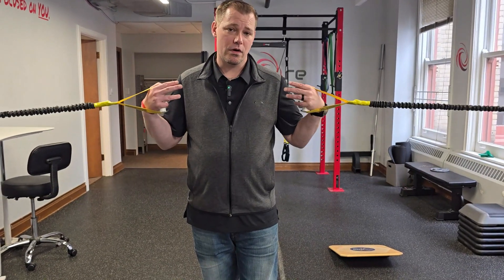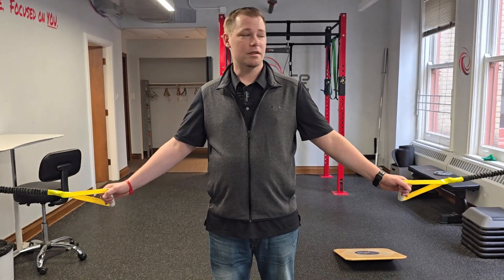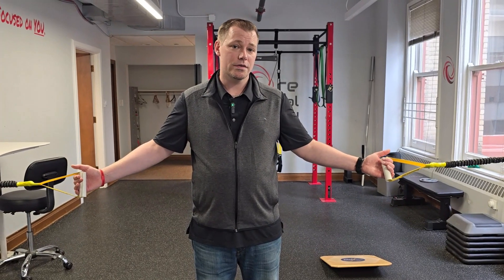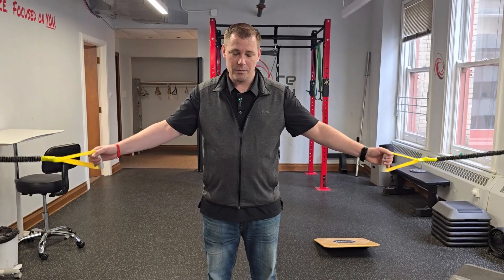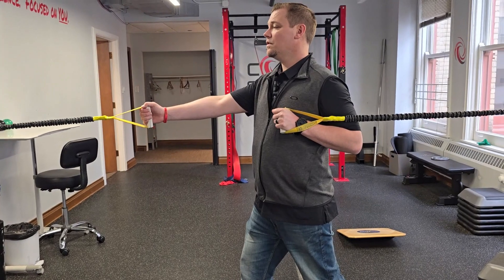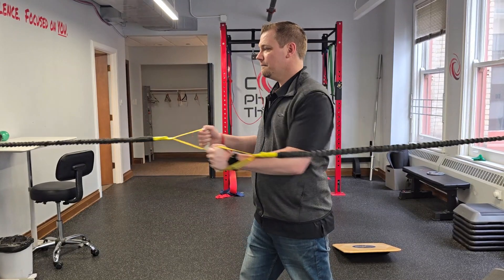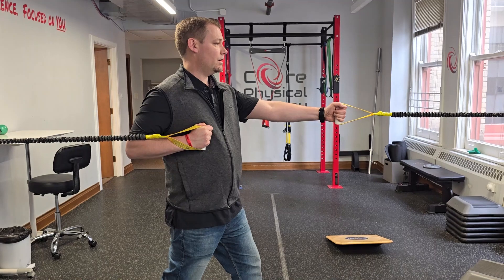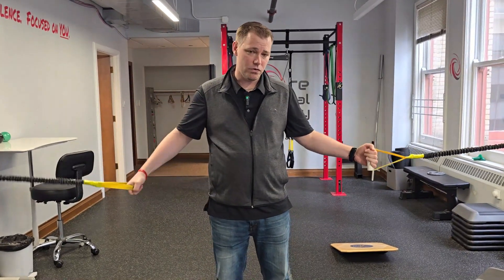Cervical Stability Punch Rotations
Great Neck stability exercise! We generally think about the neck muscles only rotating the head over the body, but in everyday life we hold the head still and rotate the body under the head! When you walk your head stay still in your shoulders move under. This exercise attempts to address the muscles working backwards.